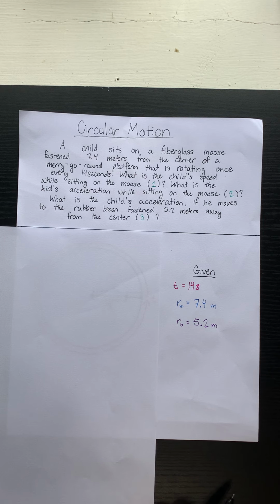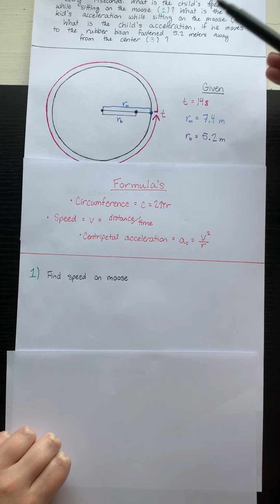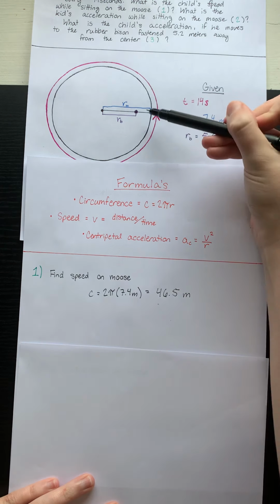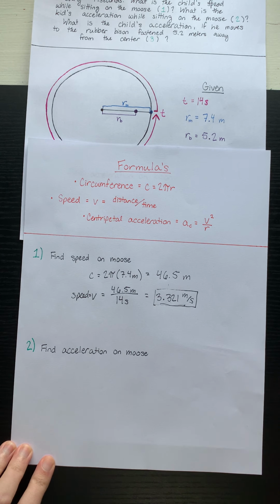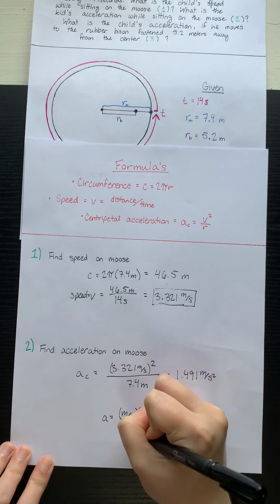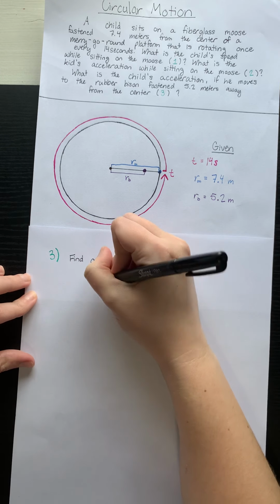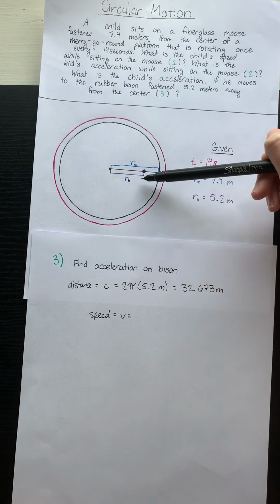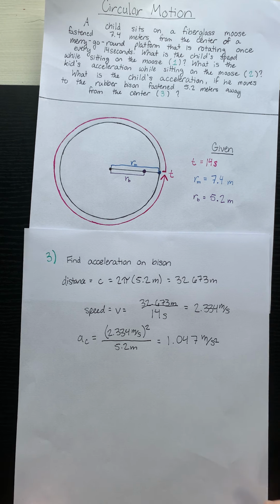Circular Motion physics problems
Fall 2020 merry-go-round physics problem